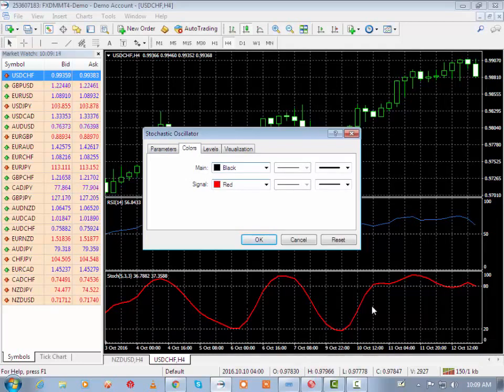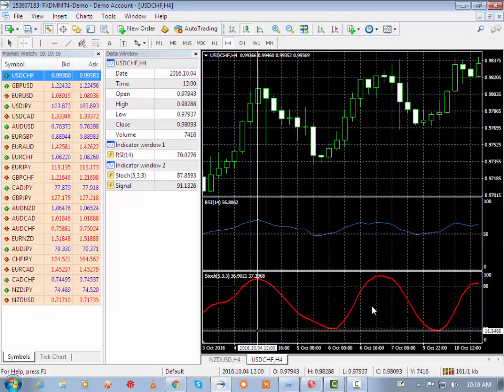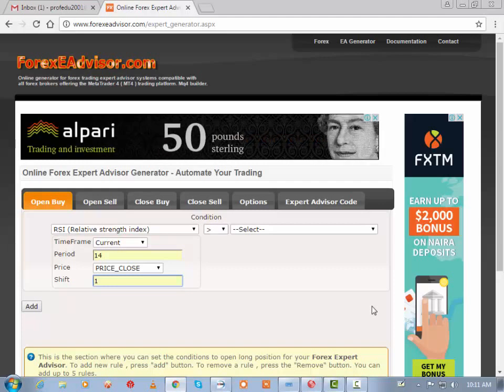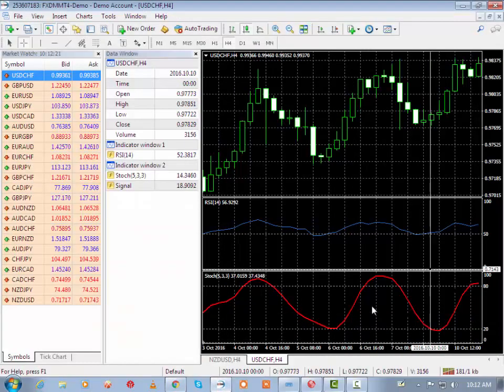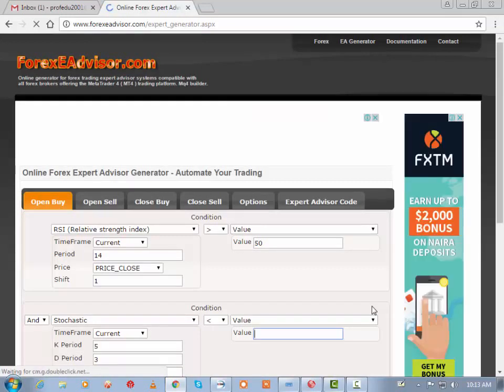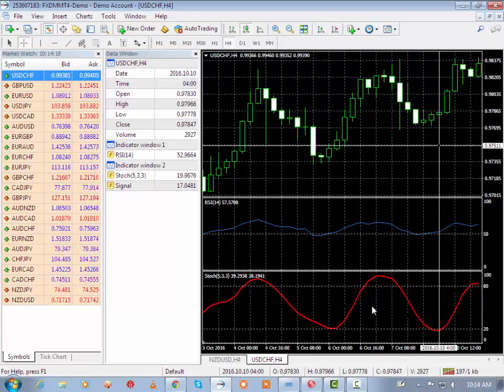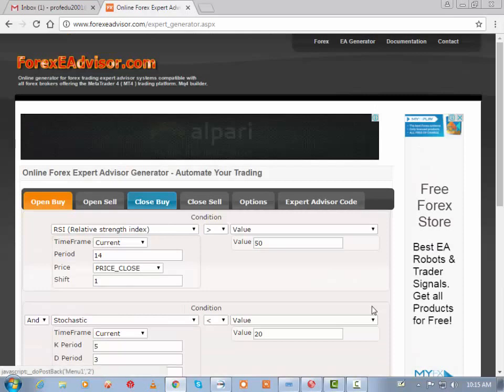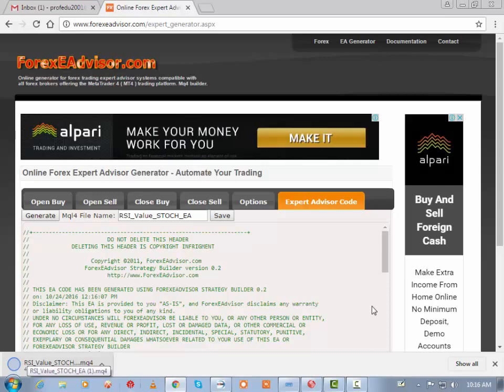How to automate forex strategies (no coding skills needed)